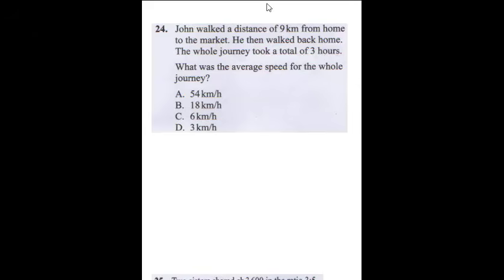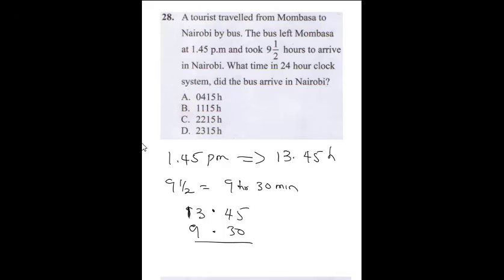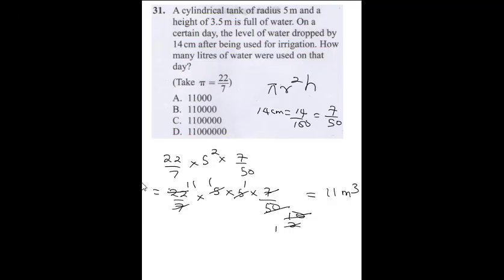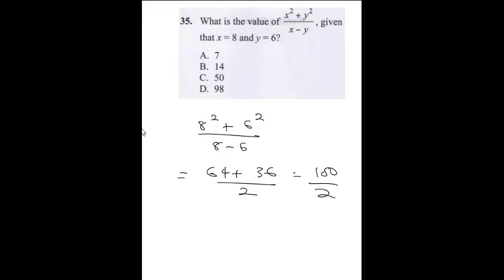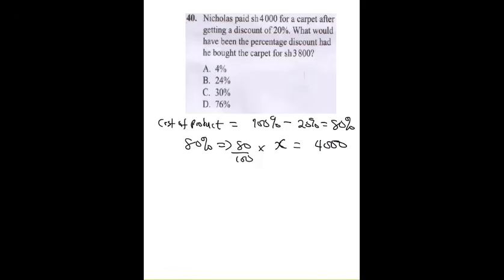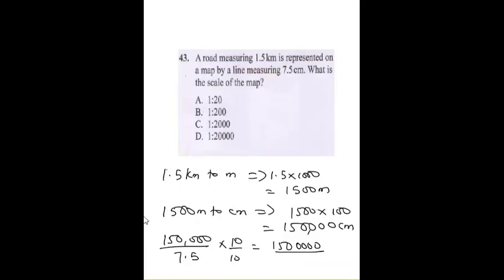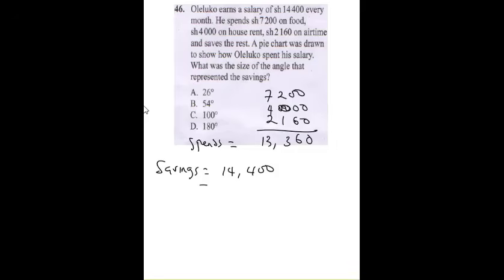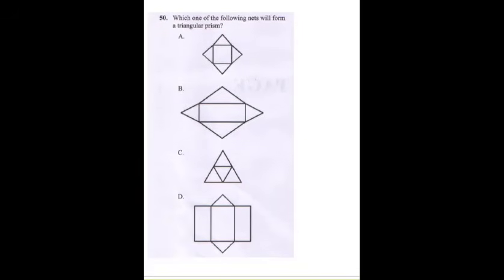KCPE 2023 MATHS PAPERS. KCPE 2022 MATHS REVISION PAST PAPERS AND ANSWERS 2023.KCPE PREDICTION Q1-50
In preparation of KCPE MATHS QUESTIONS 2023(KCPE MATHS QUESTIONS 2022 past questions), INK TUTORS have solved 2022 kcpe maths past questions 1 TO 50 and answers on kcpe mathematics(kcpe past papers questions on mathematics) The solved kcpe mathematics 2022 past questions and answers will help students preparing for kcpe maths 2023. Our detailed explanations on kcpe maths 2022 past questions is superb and second to none. we are also going to release past questions on kcpe maths 2021 to ensure our viewers prepare for kcpe exams 2023 questions.
in summary we have solved kcpe past papers 2021, and we will be looking further to solve kcpe mathematics past papers on 2020,2019,2018,2017,2016,  and 2015